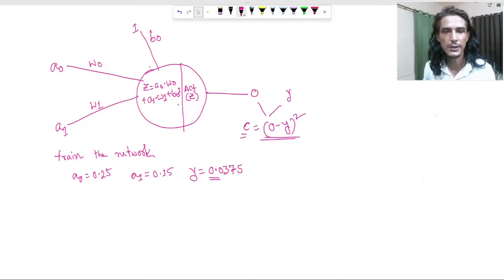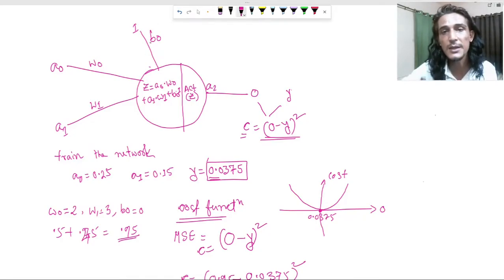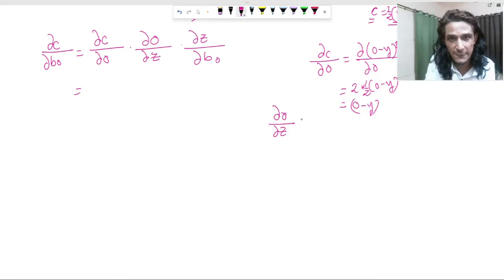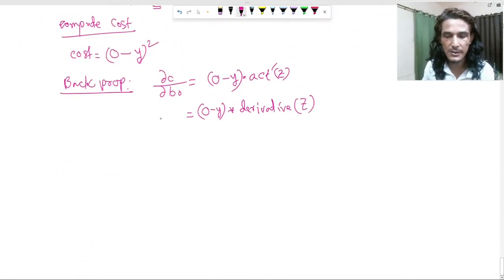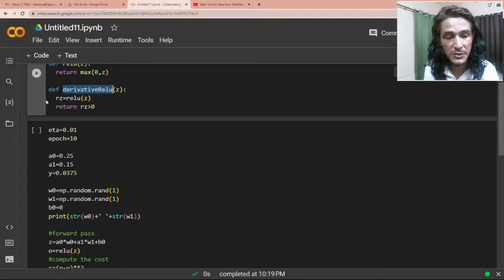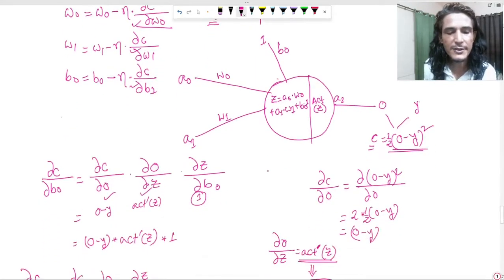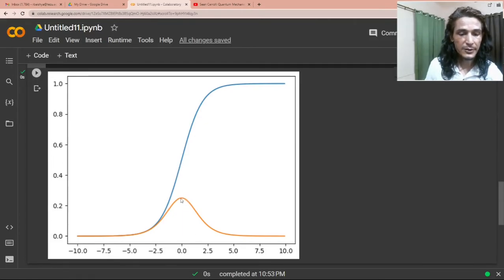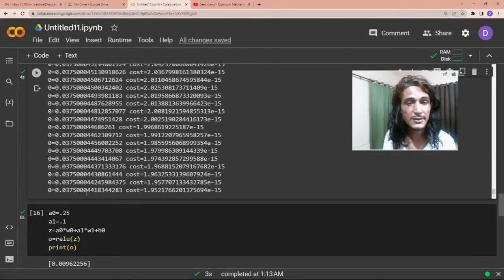Deep learning for beginners-Code a Neural Network from scratch. Chain rule and Gradient descent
Welcome to this informative video, Build a Neural Network from scratch. Deep learning for beginners. Chain rule. Gradient descent, where I will guide you through the process of implementing a neuron neural network from scratch. We shall see how to build a neural network from scratch. First we shall derive the math in neural network and then we will implement neural network from scratch.  Throughout this tutorial, we will explore the core concepts that drive neural network training, including the forward pass, cost function, gradient descent, and backpropagation. By delving into the mathematical foundations, specifically the calculus behind backpropagation, you will gain a deeper understanding of how neural networks operate.

An essential aspect we will focus on is the chain rule and its significance in backpropagation. Understanding how the chain rule is used in this process will enable you to effectively optimize your neural network's performance.

In addition to building the neural network from scratch without relying on any external libraries, we will also explore the implementation of different activation functions, such as ReLU and Sigmoid. Not only will we learn how to implement these activation functions, but we will also understand how to calculate their derivatives during backpropagation. Furthermore, we will compare Sigmoid and ReLU, examining their characteristics and exploring their pros and cons.

To facilitate your learning experience, we will write Python code to construct a simple neural network using only the powerful NumPy library. This practical implementation will provide you with the necessary tools to translate mathematical concepts into functional code.

For your convenience, the code will be made available on GitHub. This comprehensive resource will serve as a valuable reference for your continued exploration of neural networks.

Get ready for an engaging and enlightening experience as we dive into  from understanding the mathematics behind them to implementing code that brings them to life. Join me on this educational journey as we bridge the gap between theory and code, equipping you with the knowledge and skills to build artificial neural networks from scratch. The fascinating world of neural networks awaits you!

Neural networks are a fundamental component of deep learning, which is a subfield of machine learning. They are mathematical models inspired by the structure and function of biological brains. Neural networks consist of interconnected nodes called neurons, which perform computations on input data to produce output predictions.

Deep learning refers to neural networks with multiple hidden layers, allowing them to learn and represent complex patterns and relationships in the data. By stacking multiple layers, deep neural networks can extract increasingly abstract features from the input data.

Backpropagation is a crucial algorithm used to train neural networks. It computes the gradients of the network's parameters with respect to a loss function, enabling the network to update its weights and biases in the direction that minimizes the loss. The backpropagation algorithm consists of two main steps: forward propagation and backward propagation.

In forward propagation, the input data is passed through the network, and the activations of each layer are calculated sequentially. The output prediction is then compared to the desired output, and a loss function is used to measure the discrepancy between them.

In backward propagation, the gradients of the loss function with respect to the network's parameters are calculated. This is done by iteratively applying the chain rule of calculus from the output layer to the input layer. The gradients indicate the sensitivity of the loss function to changes in each parameter.

Activation functions play a crucial role in neural networks by introducing non-linearity. The rectified linear unit (ReLU) and sigmoid functions are common activation functions. ReLU returns the input if it is positive and zero otherwise, while sigmoid squashes the input into the range [0, 1].

The derivatives of activation functions are necessary for the backpropagation algorithm. The derivative of the ReLU function is 1 for positive inputs and 0 for negative inputs. The derivative of the sigmoid function is calculated as the sigmoid function multiplied by (1 - sigmoid function).

The simplest neural network typically refers to a single-layer perceptron, which is the basic building block of neural networks. It has no hidden layers and only consists of input and output layers.